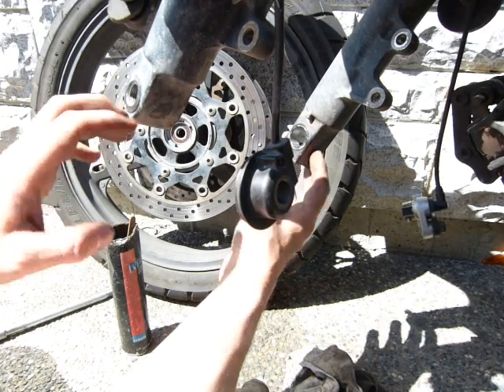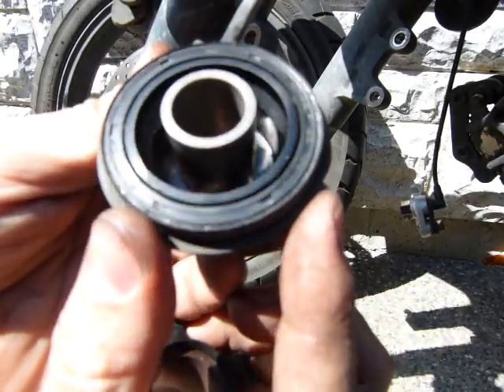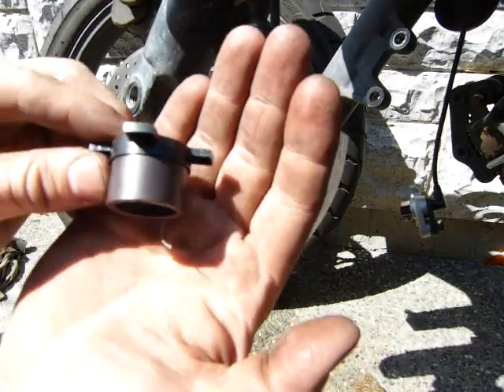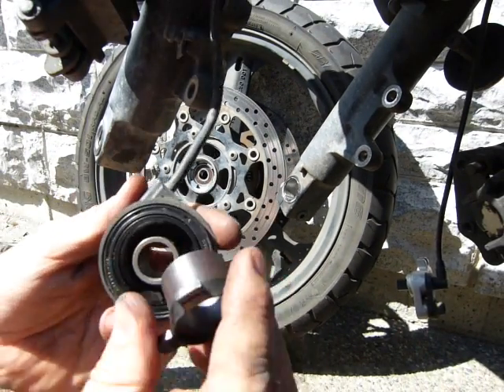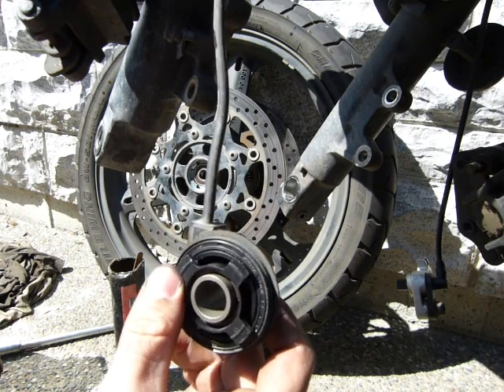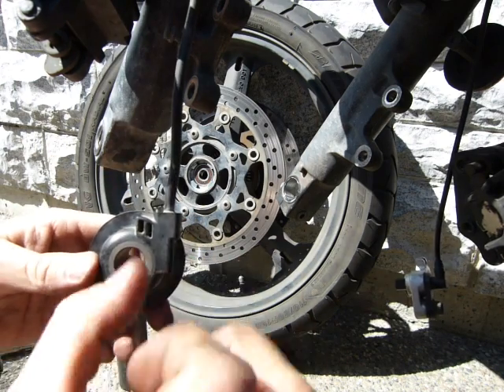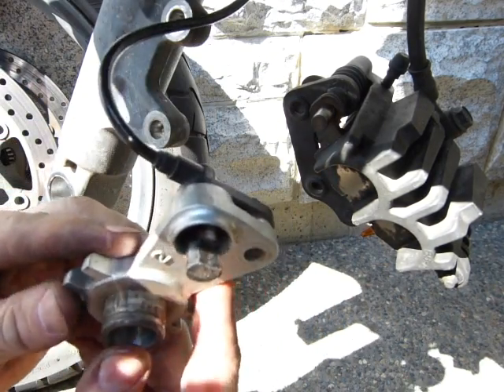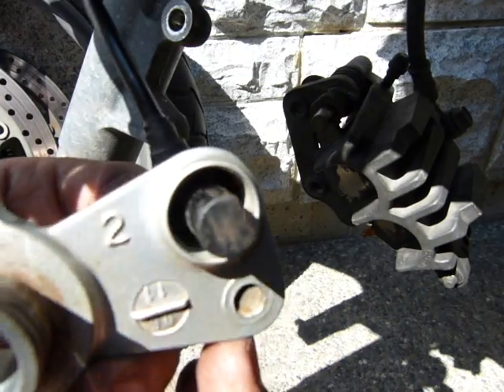How ABS and speedo sensors work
ABS and speedo sensors are totally different things but they are based on the same idea. See the sensors` parts, their operation explained.
For more details search electromagnetism and Michael Faraday`s discoveries (1820`s - 1840`s) on electric induction and electric motors. Yes, stuff`s been around a while now...
See also dynamo, transformer, power generation, relay, solenoids, starter motor, electric motors inside portable power tools like drills, grinders, saws, impact wrenches, hairdryers, bread makers and other rotating tools.
Enjoy learning.